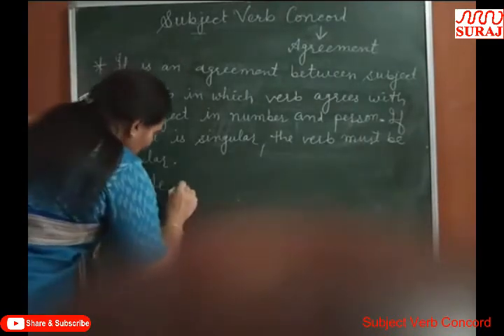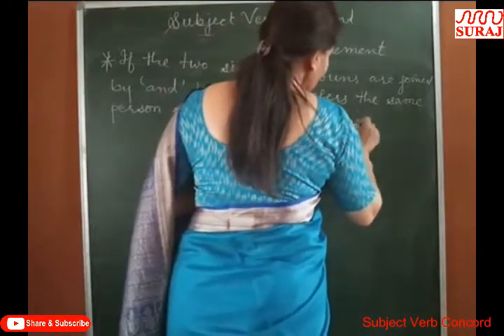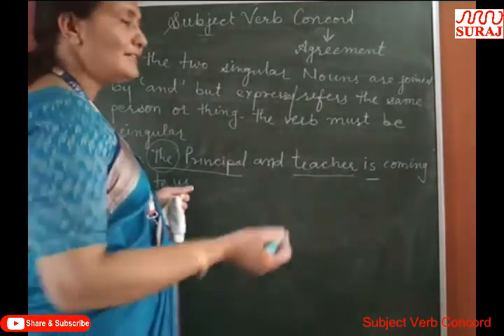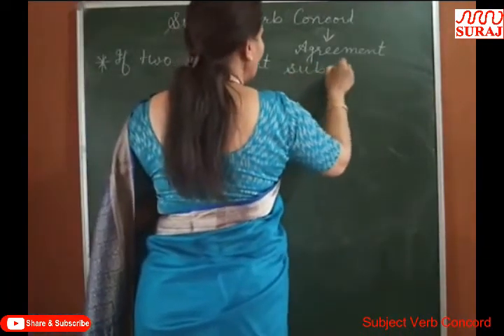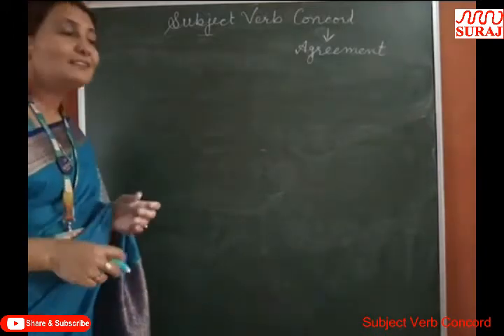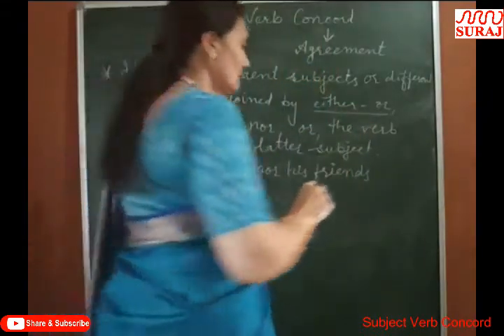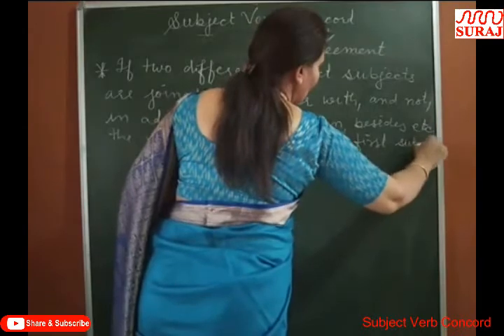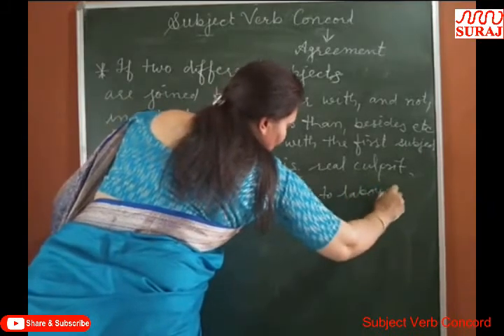SURAJ SCHOOL lClass 9th & 10th English Subject Verb Concord l SURAJ EDUCATION GROUP